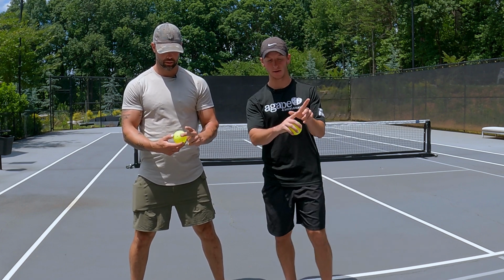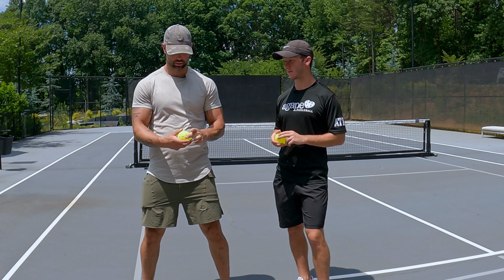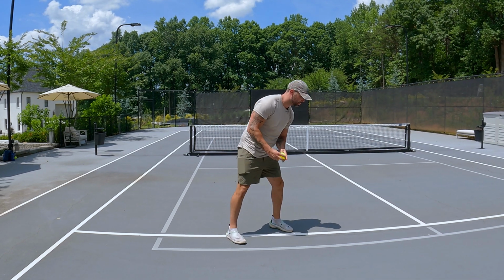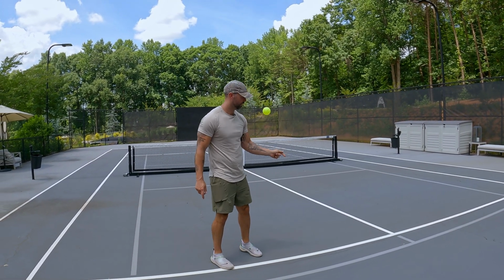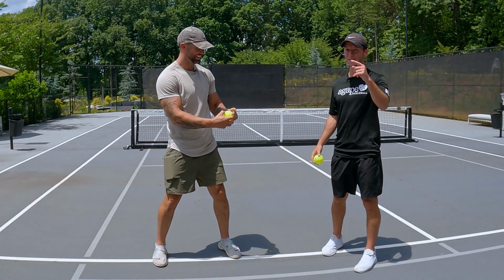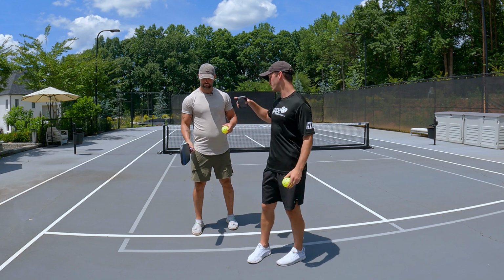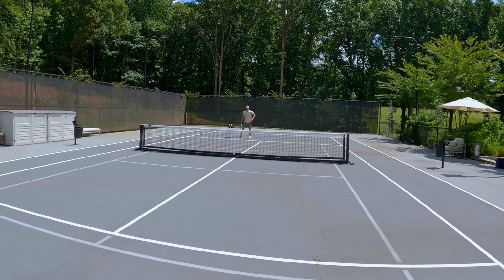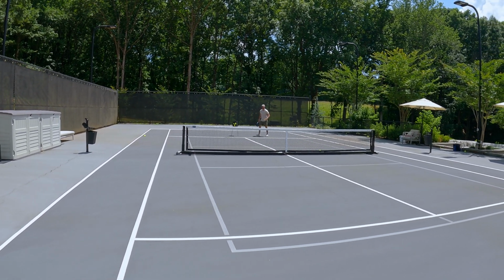Actually Learning the Pickleball Spin Serve in 5 Minutes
Today I'm teaching my friend Jon from the Pickleball Mafia how to do the pickleball spin serve in only 5 minutes! Watch as he goes from no spin serve to a pretty formidable and consistent spin serve in literally 5 minutes.